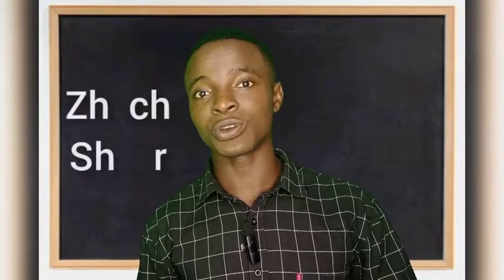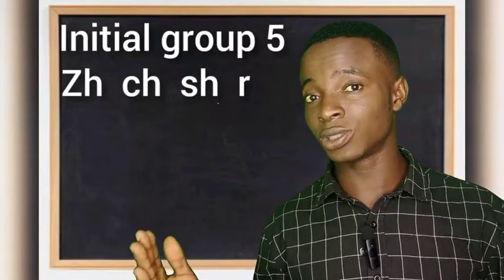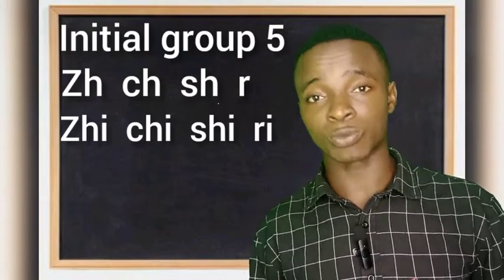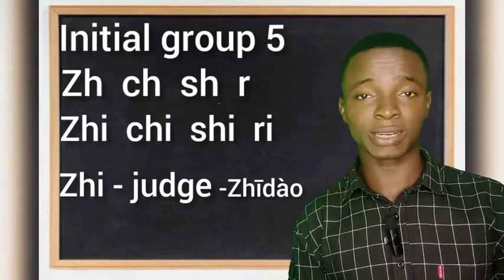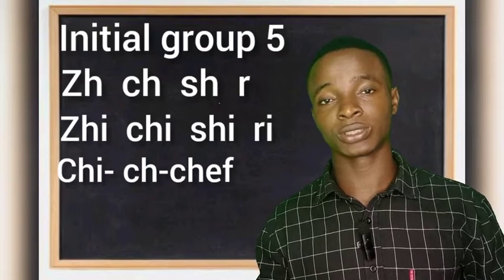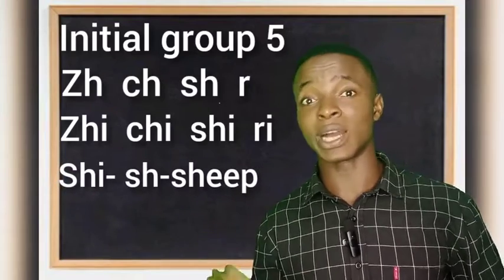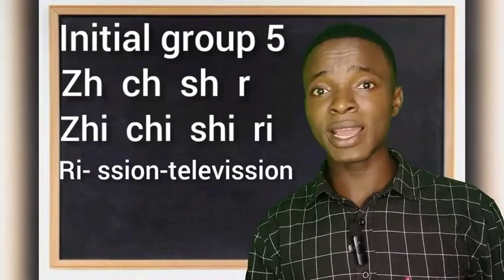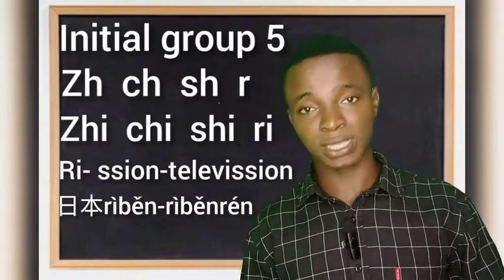Hsk 1 Lesson 1 ep 07 丨 Learn The Pronunciation of The Fifth Group of The initials zh ch sh r 丨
Hi, in this video you will learn the easy ways to pronounce the fifth group of Chinese initials  zh ch sh r

This episode is dedicated to help you learn the Chinese pinyin and use them.

So in this  episode you will also learn the English word that will help you memorize these initials.

The pinyin is a guide to help you pronounce the Chinese characters using the latin alphabet.